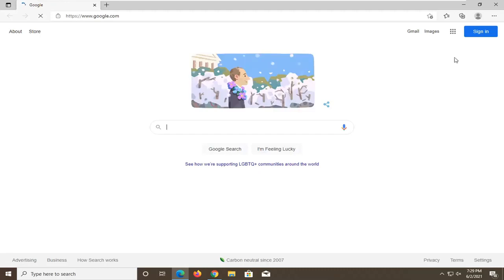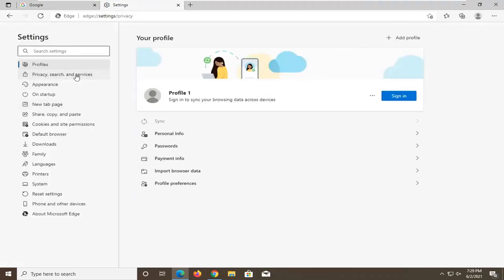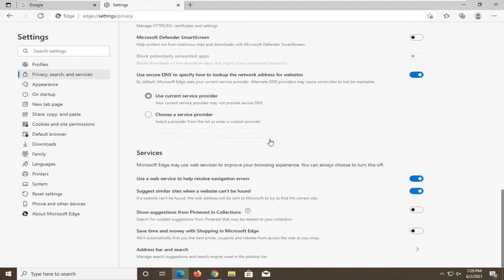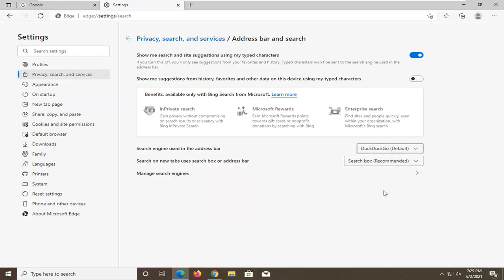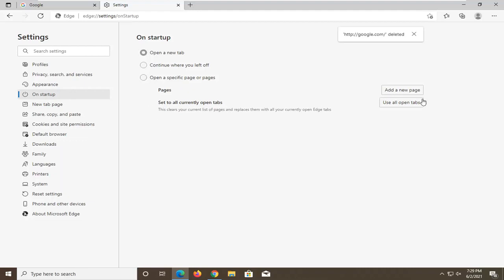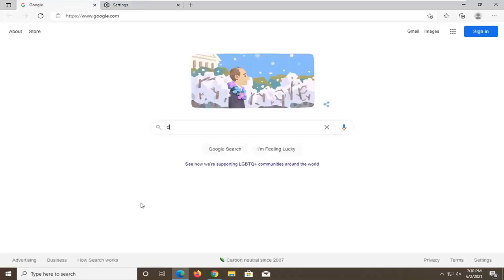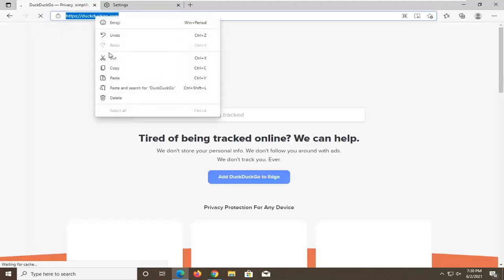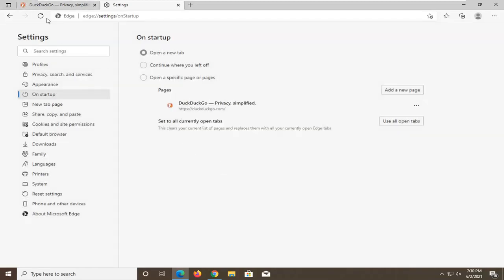How to Add DuckDuckGo as Your Default Search Engine in Microsoft Edge Browser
To switch to DuckDuckGo as your default search engine, in the Chrome menu select Preferences, then scroll down to the search engine section. Select DuckDuckGo in the Search engine used in the address bar section.